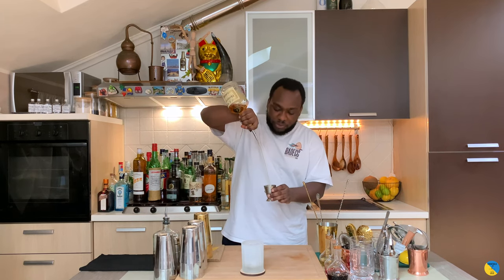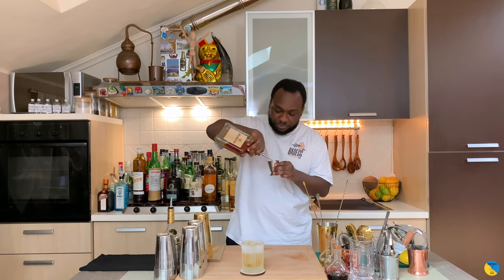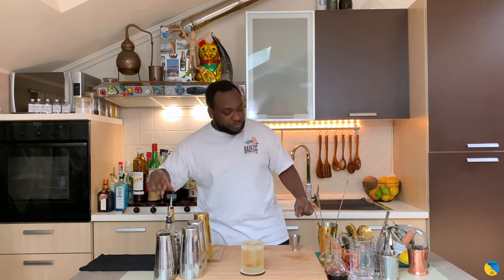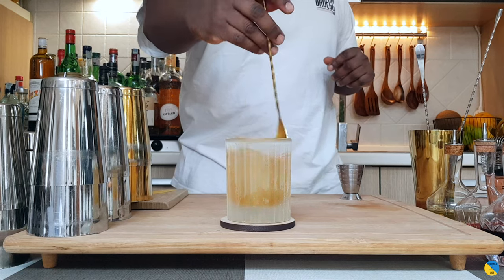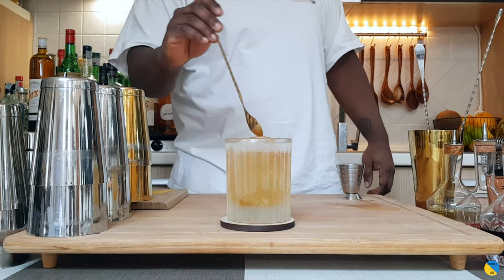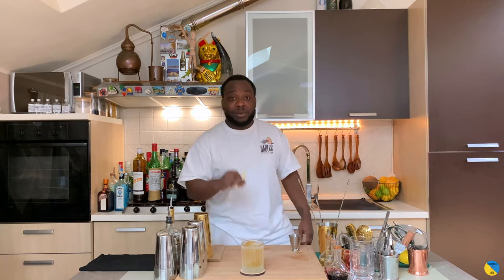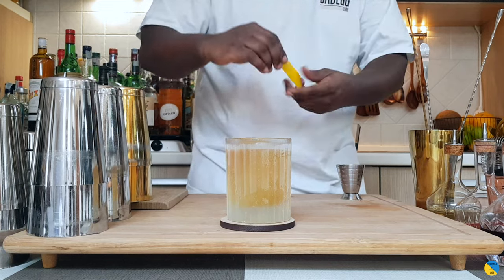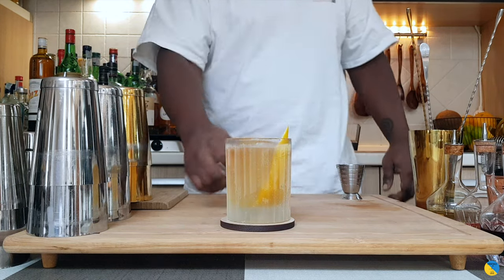How to make a FRENCH CONNECTION with LELE | COCKTAIL with COGNAC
INGREDIENTS:
60ml Cognac
25ml Disaronno Amaretto

Garnish:
1 Lemon Peel

🎙CLUBHOUSE: @drinkwithlele